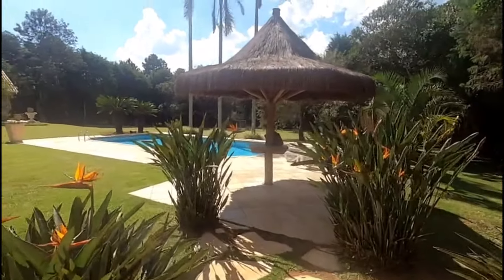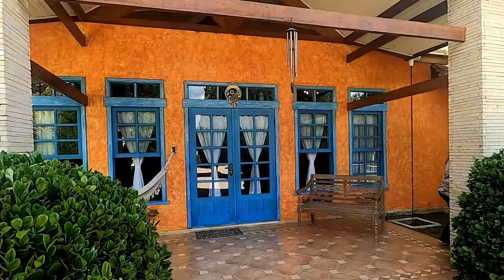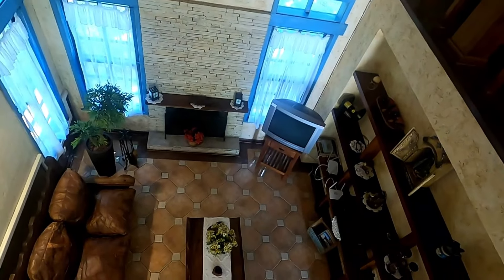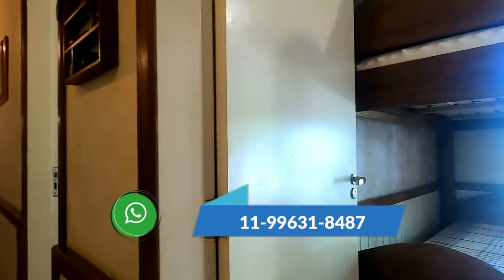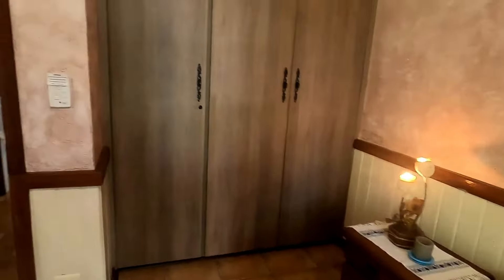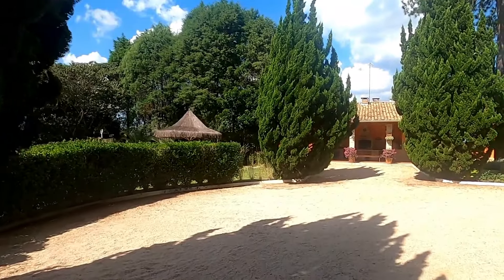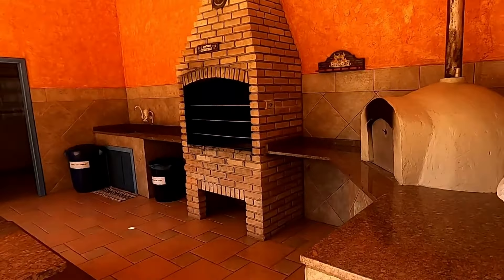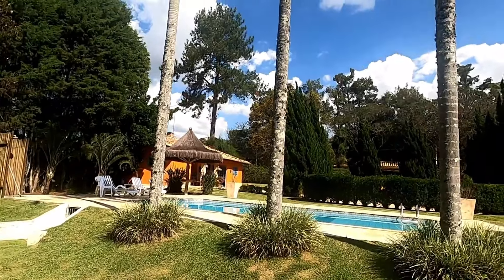Cód. 2932 - Ibiúna Chácara Maravilhosa Estilo Toscano! Condomínio, 4 dorms (1 ste), Completíssima!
🌳 Chácara Belíssima em Condomínio - Ibiúna

Cód. 2932 - Ibiúna Chácara Maravilhosa Estilo Toscano! Condomínio, 4 dormitórios (1 suíte), Completíssima! R$ 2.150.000,00.

Viva em meio à beleza natural e conforto nesta deslumbrante chácara localizada em um condomínio exclusivo em Ibiúna.

Esta propriedade oferece uma experiência única, com destaque para:

Casa Espaçosa e Elegante: Com 318m² de área construída, a casa possui 4 dormitórios, incluindo 1 suíte, sala ampla com lareira para acolher a família em noites aconchegantes, sala de jantar, lavabo e um mezanino perfeito para momentos de leitura e entretenimento.

Área Gourmet Completa: Aproveite o espaço gourmet equipado com forno, churrasqueira e cozinha de apoio, ideal para receber amigos e familiares em ocasiões especiais.

Diversão e Lazer: Desfrute do salão de jogos para momentos de descontração, da piscina azulejada de 6x11 metros para se refrescar nos dias quentes e do campo de futebol para praticar esportes ao ar livre.

Natureza Exuberante: Explore o pomar, a horta e o bosque, tudo isso em um terreno de 5.000m² cercado e gramado, proporcionando privacidade e contato direto com a natureza.

Segurança e Conectividade: O condomínio oferece segurança 24 horas e internet de fibra ótica, garantindo tranquilidade e conveniência para os moradores.

Não perca a oportunidade de viver em um verdadeiro paraíso, onde o conforto se encontra com a natureza.

Agende sua visita hoje mesmo!